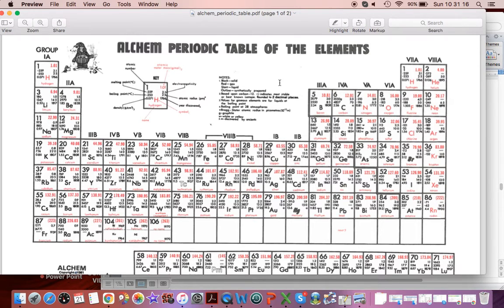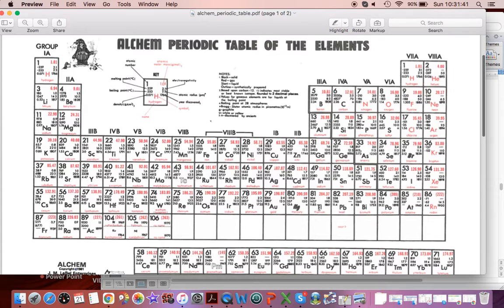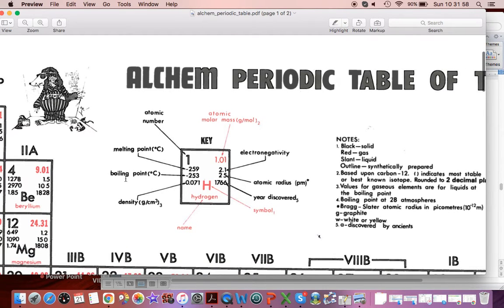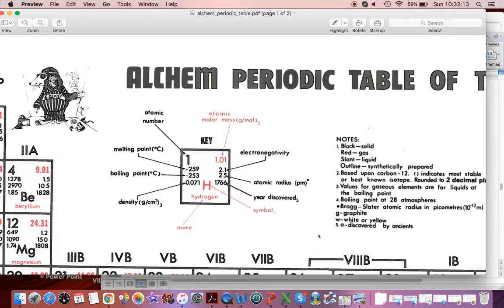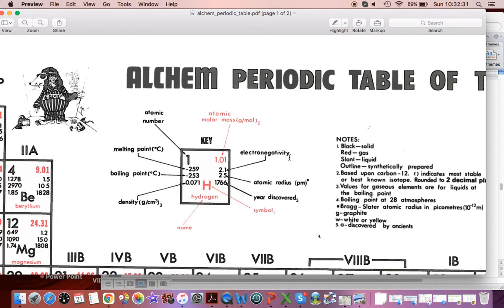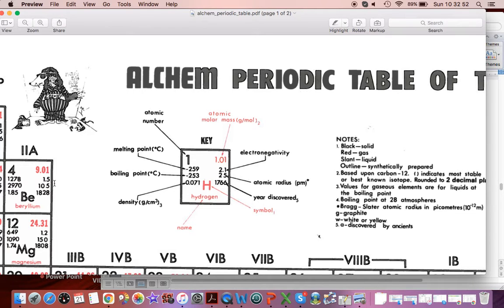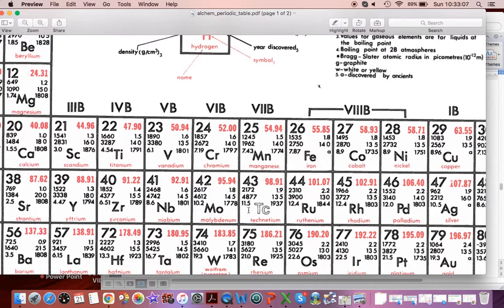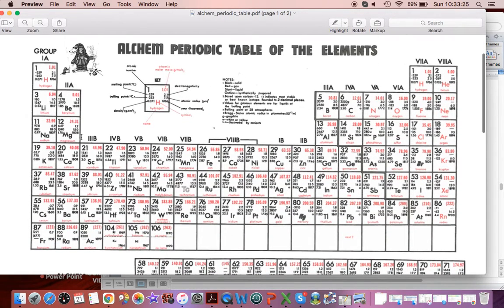Alchem Periodic Table